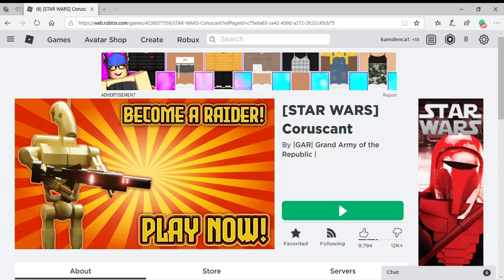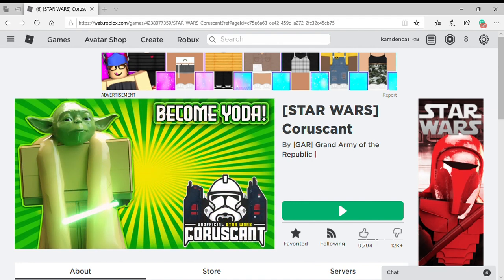Let's play (Grand Army of the Republic) Becoming a Clone Trooper?!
Today I show you a game called Coruscant, made by the GAR, Otherwise known as Grand Army of the Republic.